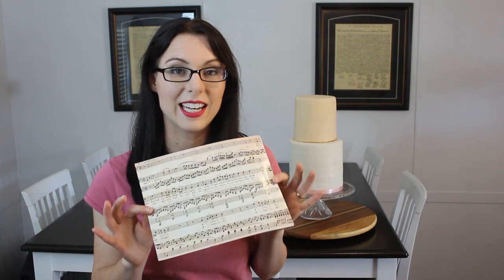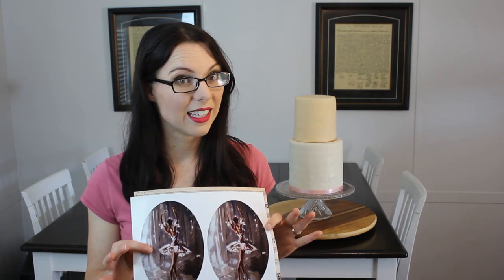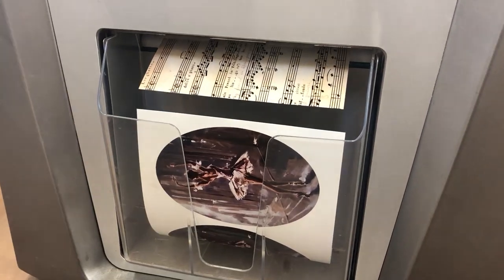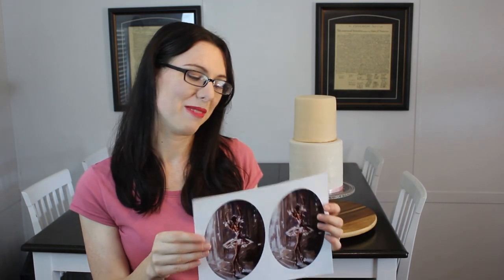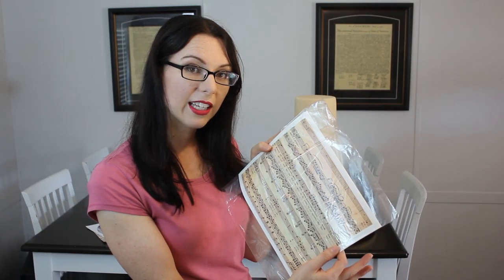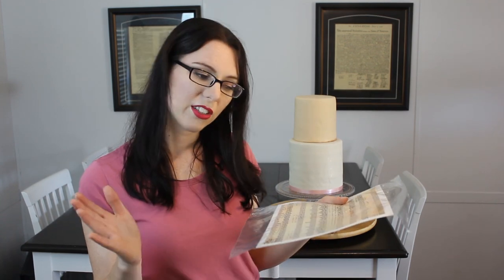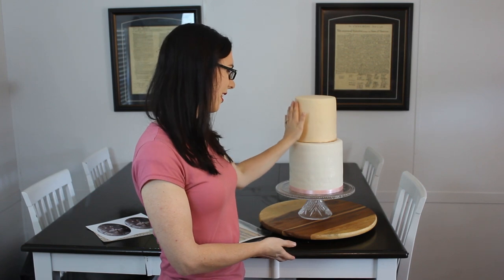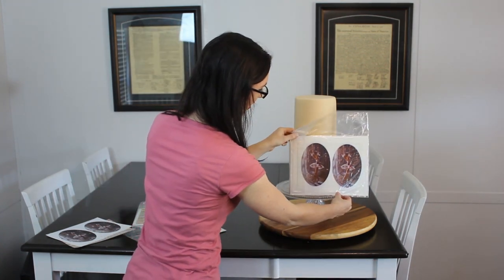How to Use Edible Images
Learn how to use edible images because they will take any cake to the next level and they are so easy to get and use. Imagine the possibilities and the fun!

Ballet Shoe Template from Cakes by Lynz

About Me:
I'm Shelly and I do unique DIY projects and farm animal fun! I make crazy cakes, creative DIY projects, science experiments with my 3 kids, and having fun with all the animals on our farm.
The name "ShadeTree" comes from "shadetree mechanic" or a "Do-It-Yourself-er". I'm passionate about life-long learning and empowering others to do-it-themselves too!